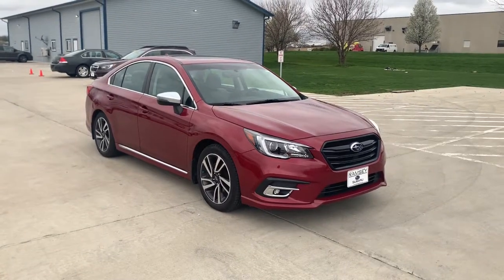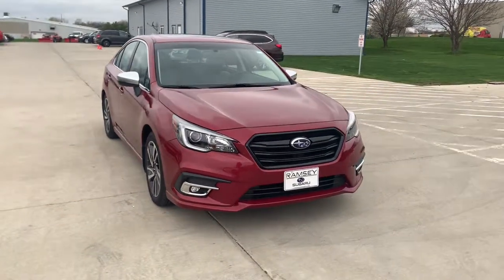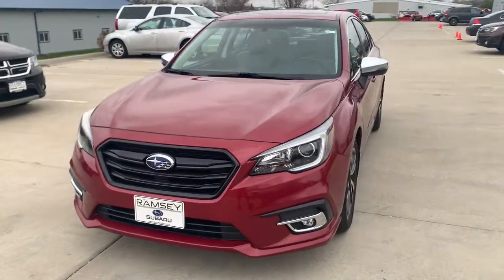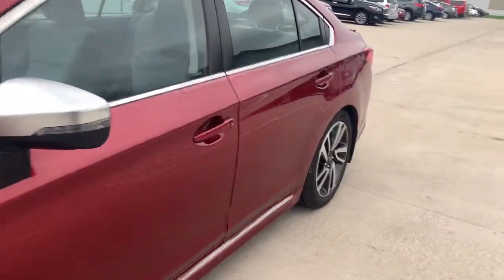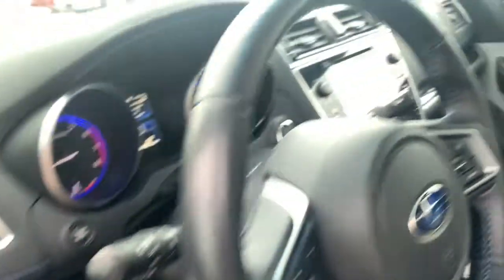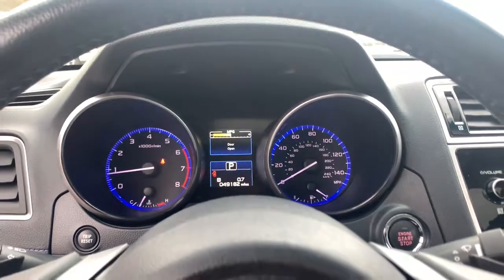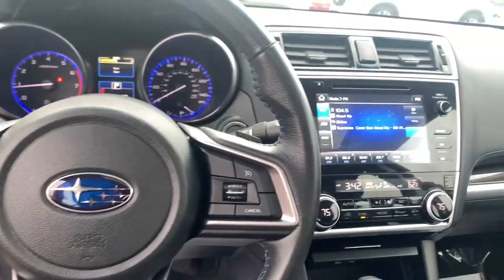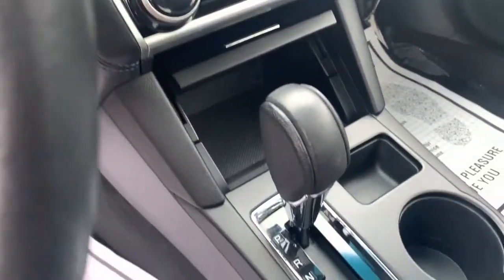2018 Subaru Legacy Urbandale, West Des Moines, Johnston, Des Moines, Clive J3035755SC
Crimson Red Pearl Used 2018 Subaru Legacy available in 9625 Hickman Road, Urbandale, Iowa at Ramsey Subaru Mazda of Des Moines. Servicing the Urbandale, West Des Moines, Johnston, Des Moines, Clive, IA area.

Ramsey Subaru Mazda of Des Moines
9625 Hickman Road

LOW MILES - 49031! FUEL EFFICIENT 34 MPG Hwy/25 MPG City! Sport trim. Sunroof Heated Seats Satellite Radio Alloy Wheels All Wheel Drive Back-Up Camera. KEY FEATURES INCLUDE: Sunroof All Wheel Drive Heated Driver Seat Back-Up Camera Satellite Radio EXPERTS ARE SAYING: Edmunds.com explains All-wheel drive is standard on every Legacy. This is the cars biggest differentiator among its competitors; only a few other cars in this class offer it.. Fuel economy calculations based on original manufacturer data for trim engine configuration. Please confirm the accuracy of the included equipment by calling us prior to purchase.